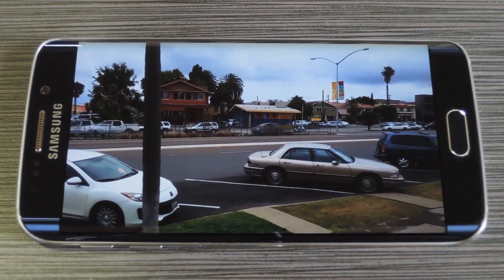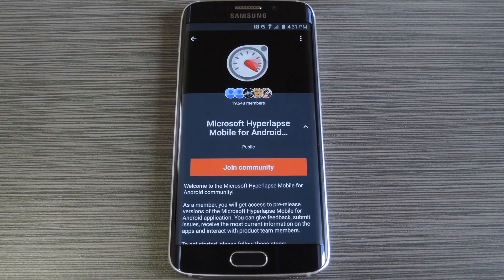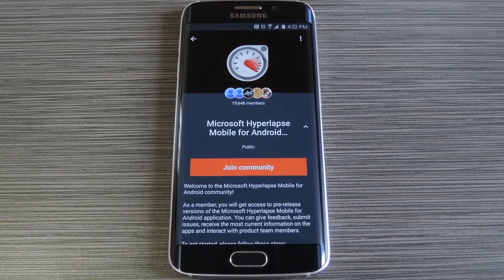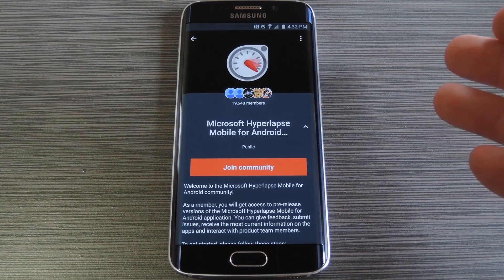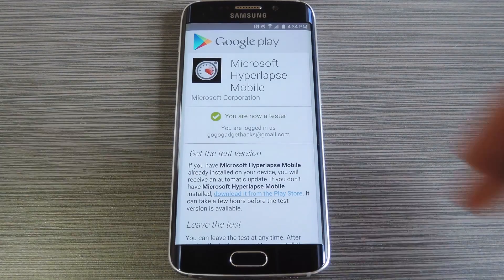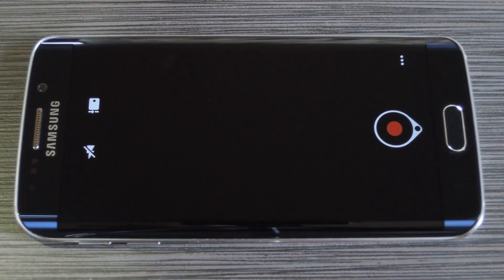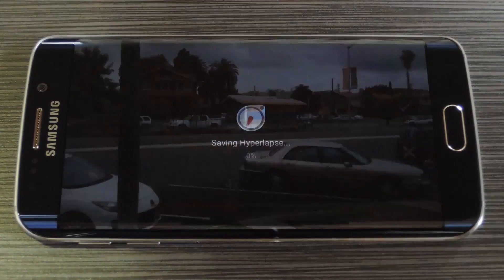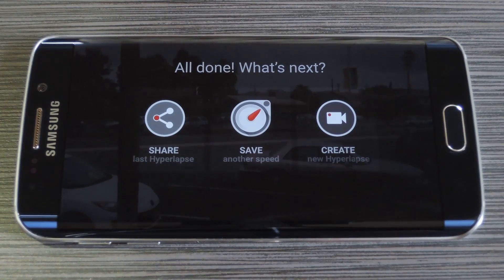Take Silky Smooth Time-Lapse Videos on Android with Microsoft Hyperlapse [How-To]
How to Install & Use Microsoft's 'Hyperlapse' App on Android

In this tutorial, I'll be showing you how to become a beta tester for Microsoft's new Hyperlapse app on Android. Only a handful devices are supported at this time—the Samsung Galaxy S5, S6, S6 Edge, Note 4, Google Nexus 5, Nexus 6, HTC One M8 & M9, and the Sony Xperia Z3. But this new software is impressive, and its smoothing algorithm even beats out Instagram's iOS-exclusive Hyperlapse app from what I've seen.